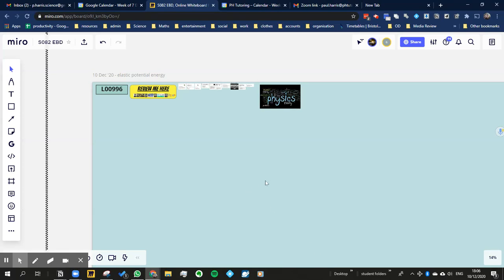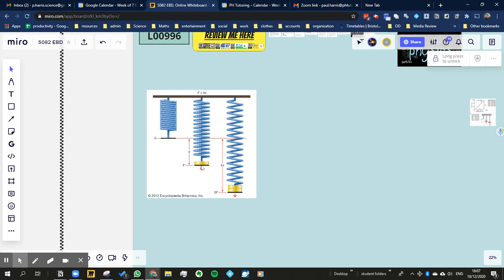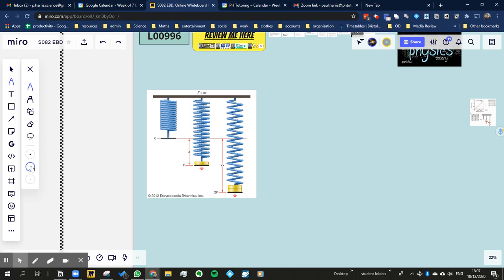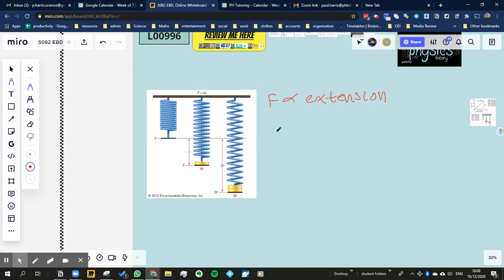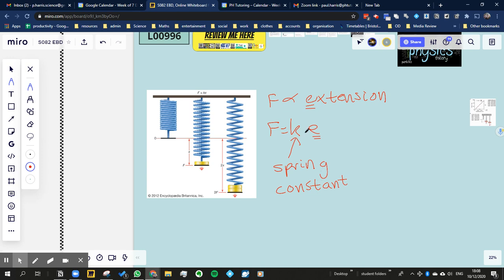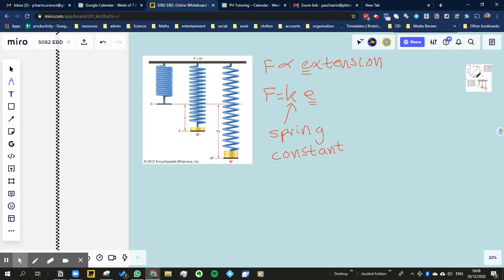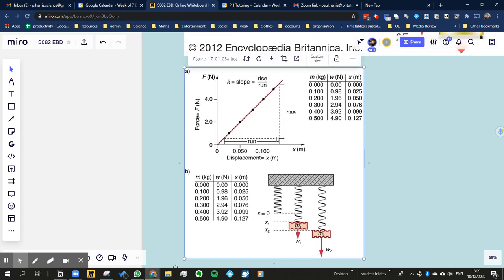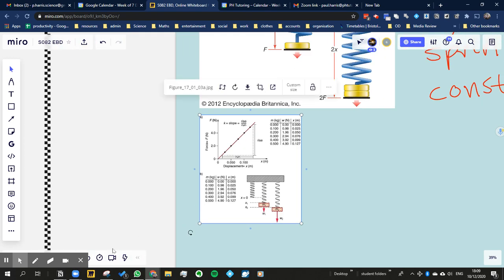Hooke's Law quickly (GCSE Physics)